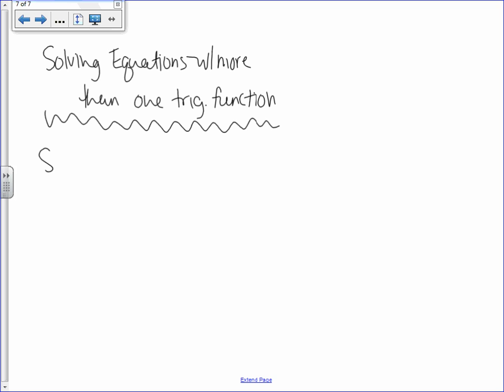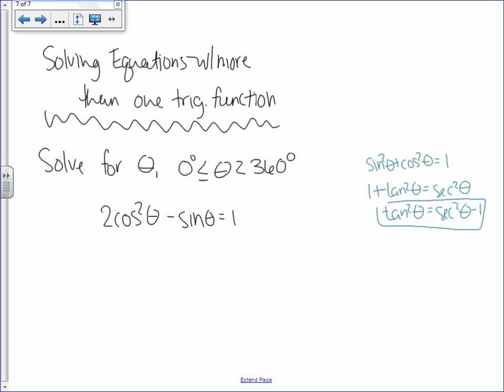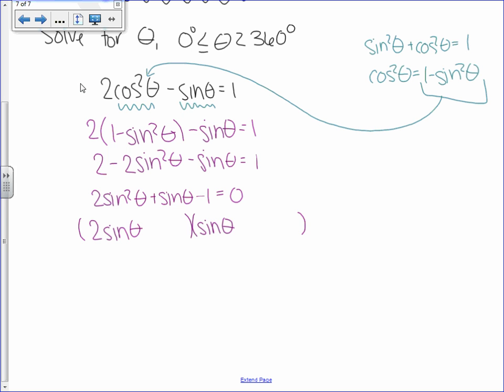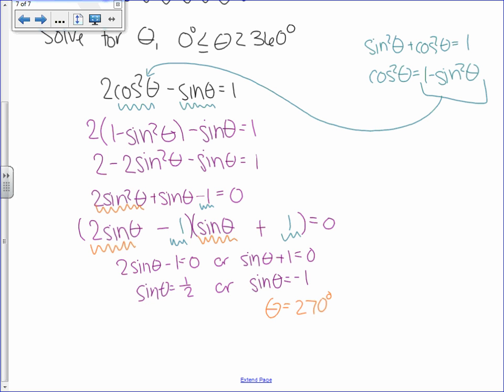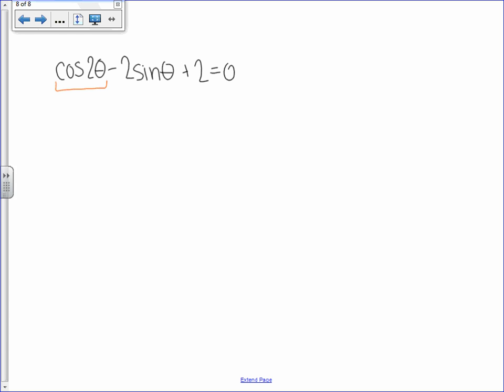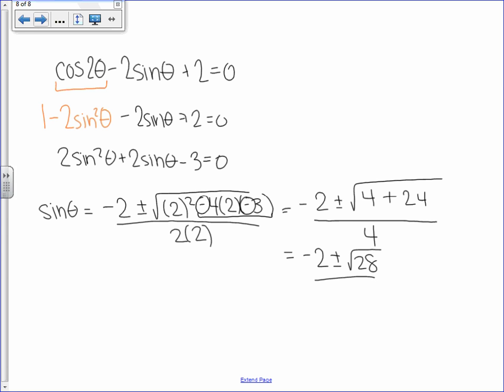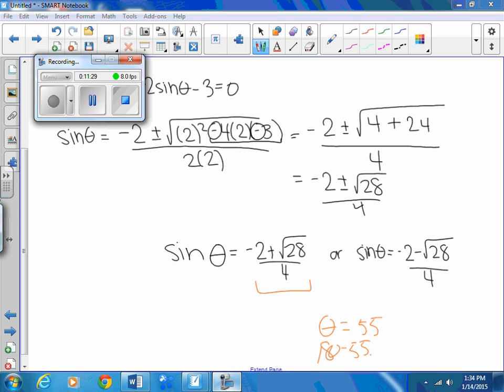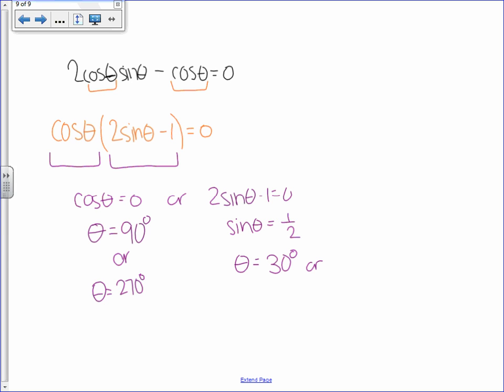Using trig identities to solve